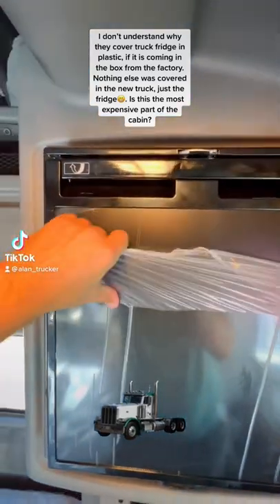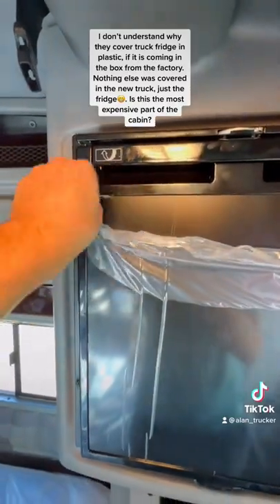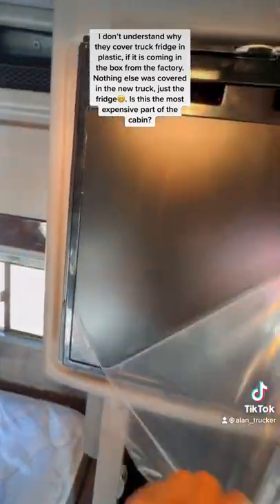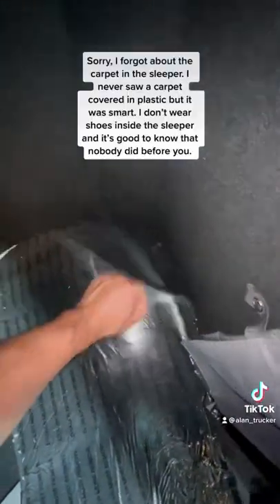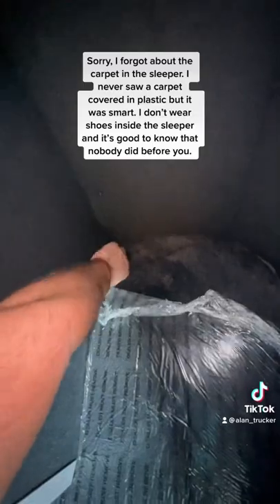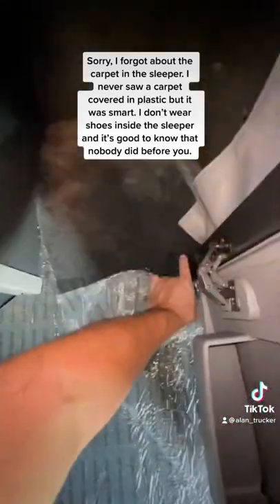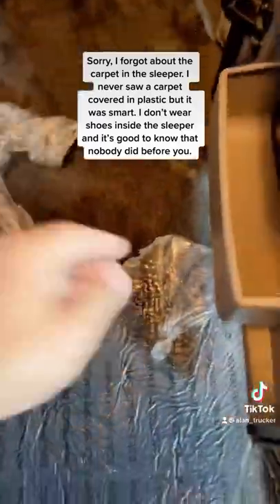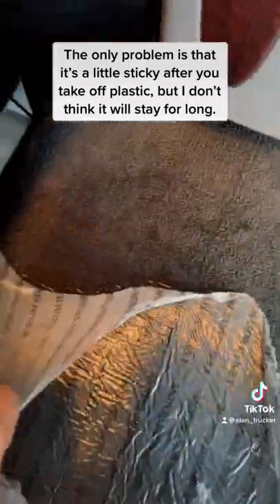🚛UNWRAPPING NEW SEMI TRUCK🚛